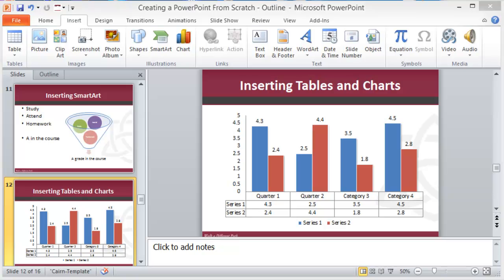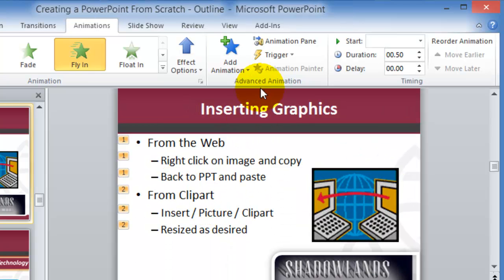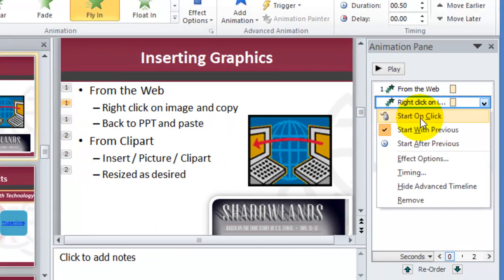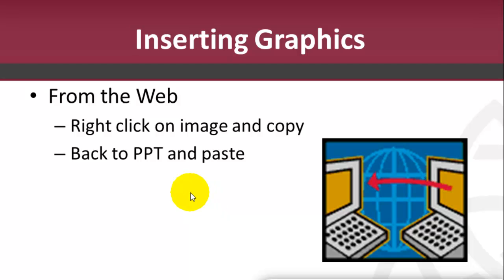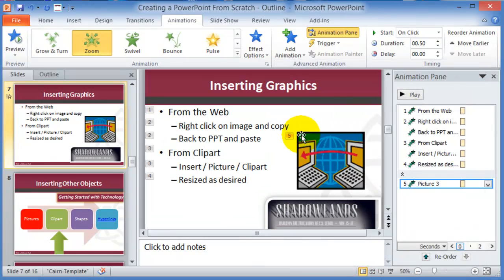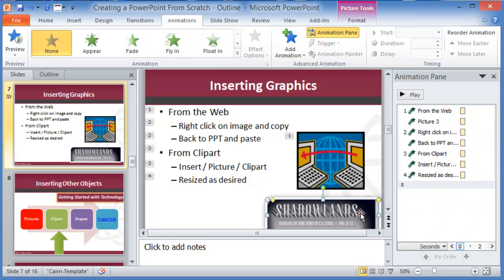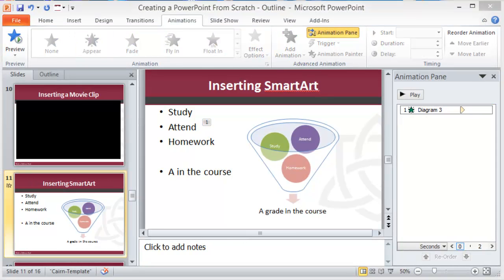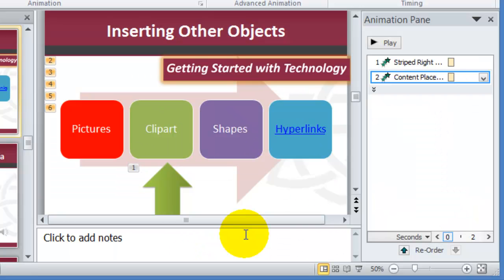Applying animation to slides in a presentation (PowerPoint 2010)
How to apply animation to bullets in a slide.
How to apply animation to images and SmartArt in PowerPoint 2010 .